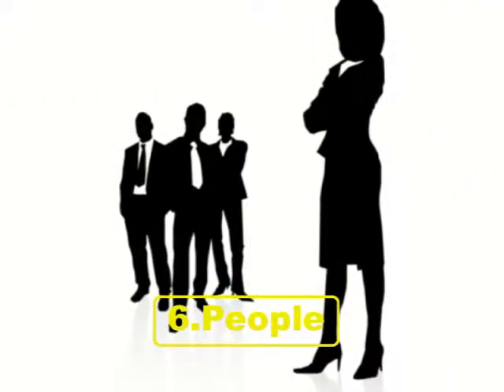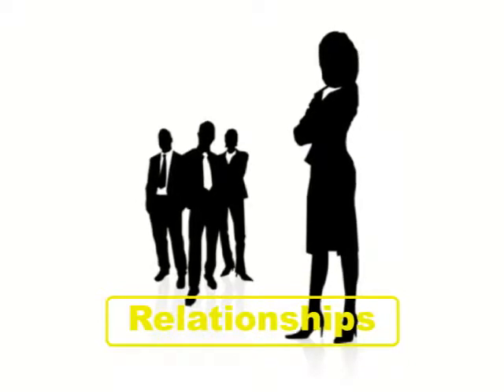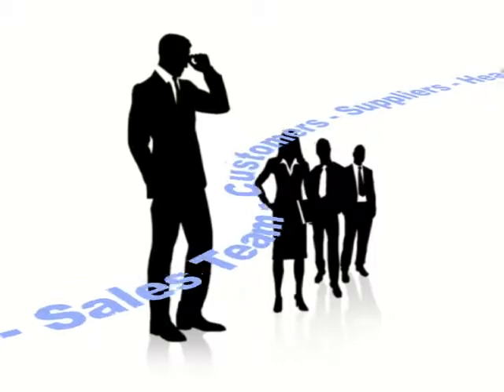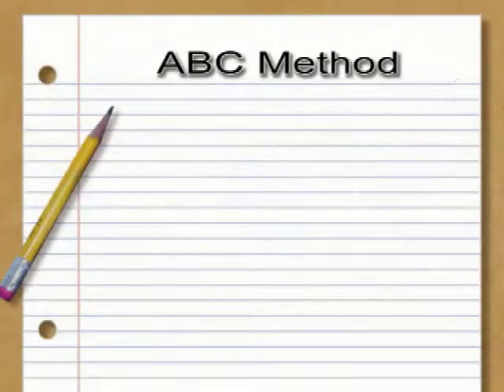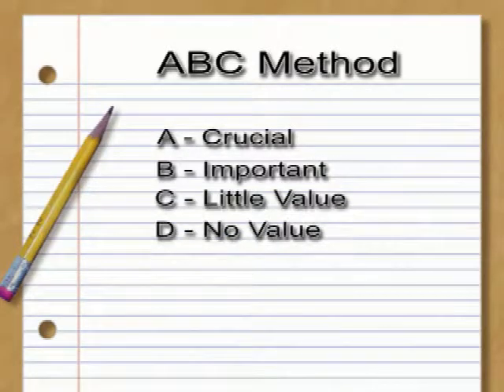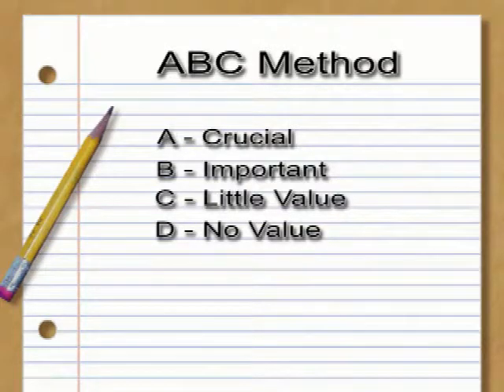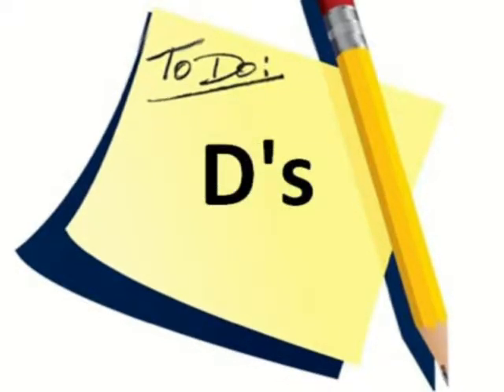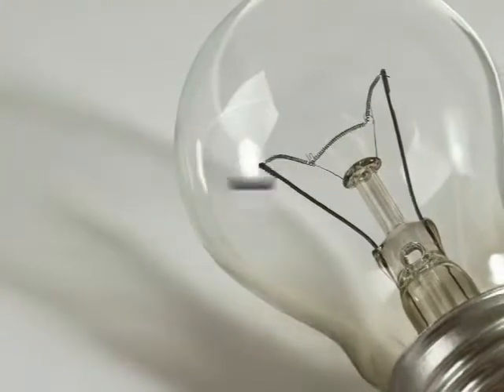Self Leadership Part 6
Before you can lead a team of sales people to achieve their sales numbers, you must be able to lead yourself.
This short course will teach you how to get more done in less time. You will learn the secret skill of personal effectiveness.
This skill will make the difference between you achieving your goals with ease or doing it the hard way.